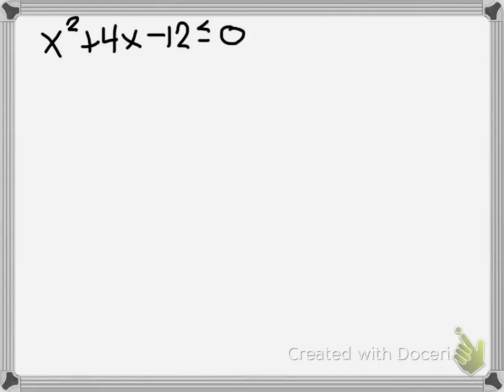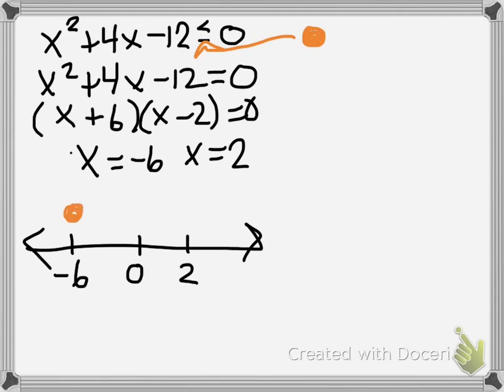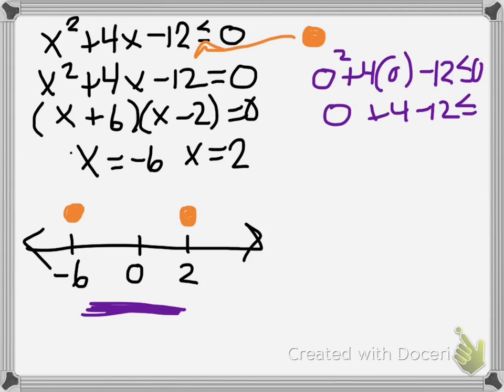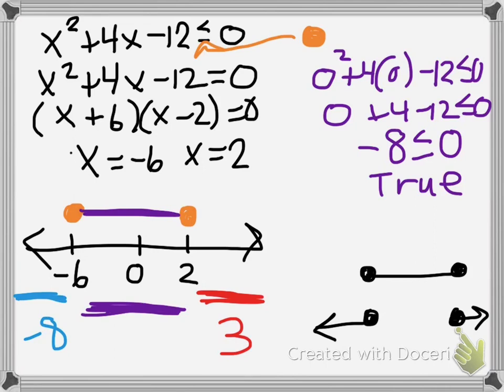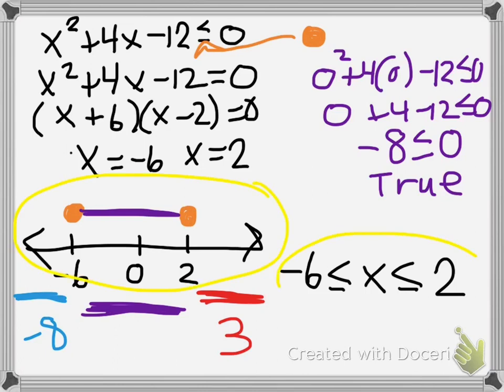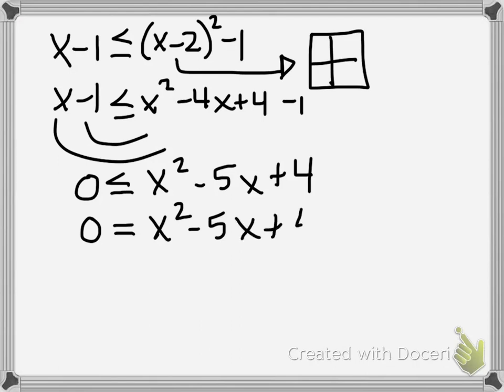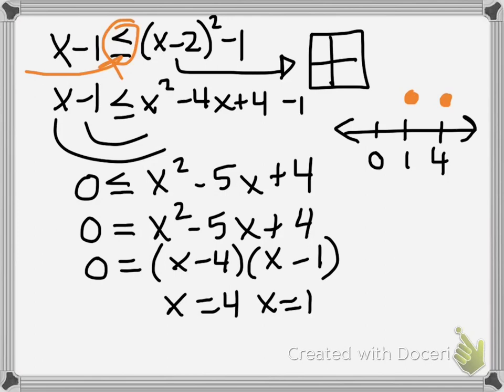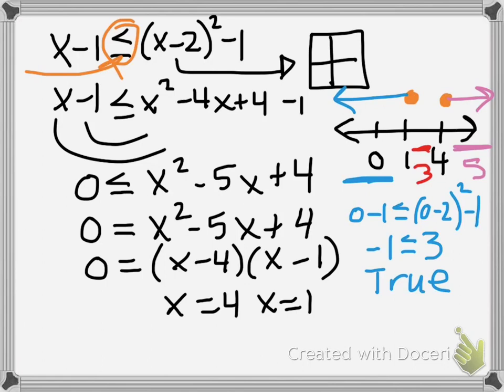Solving Quadratic Inequalities MWHS